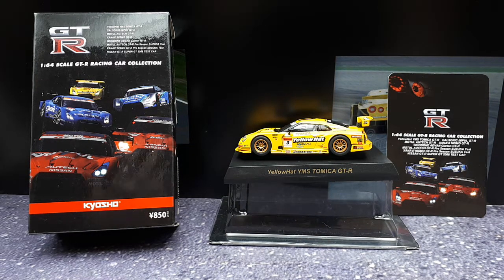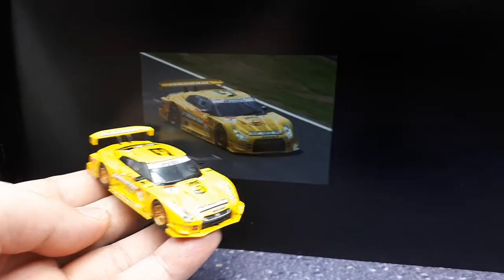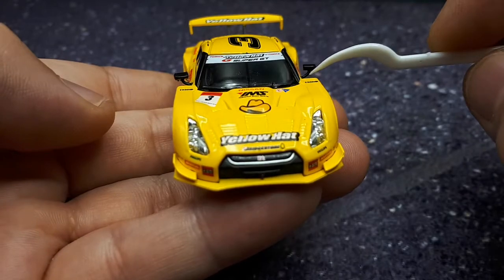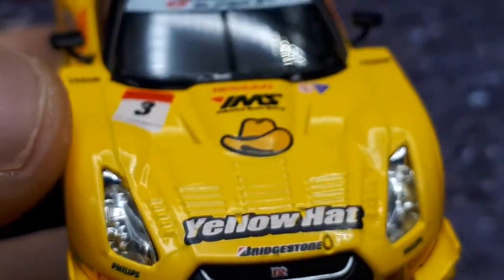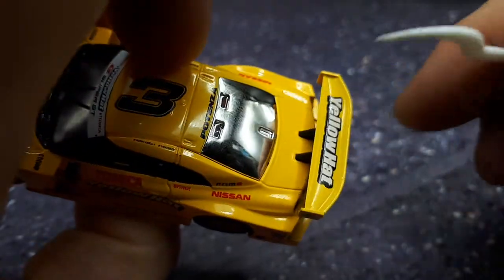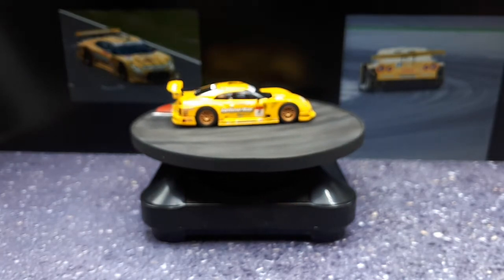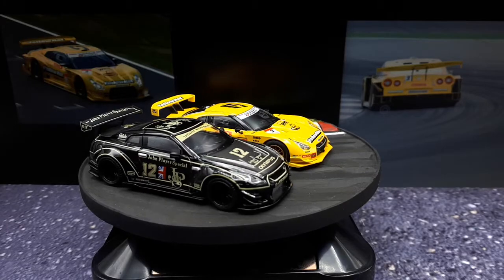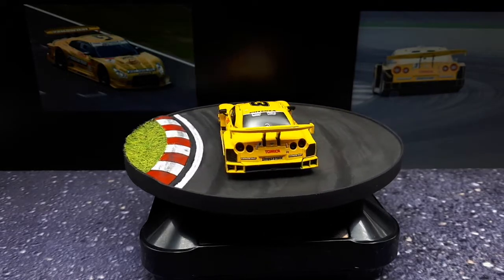1/64 Nissan GTR Yellowhat GT500 SuperGT by Kyosho , diecast car model review